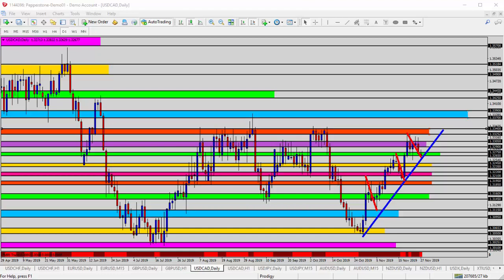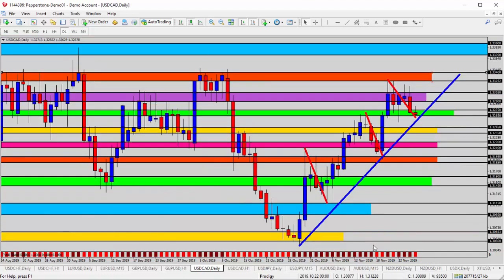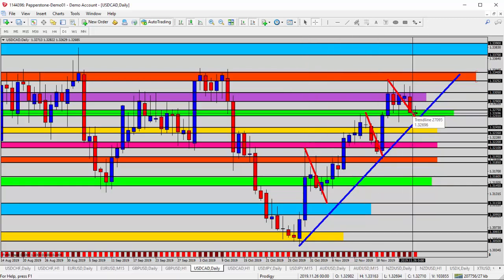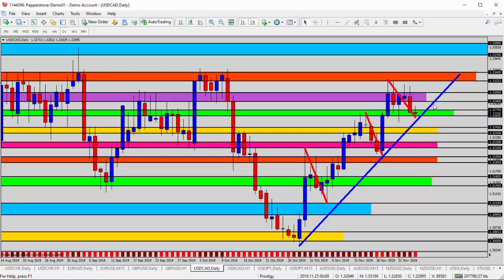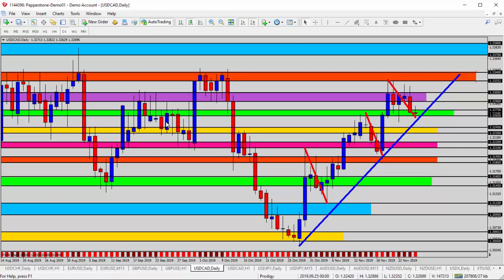Forex Update: USDCAD Challenging the Support Zone and Rising Trend Line